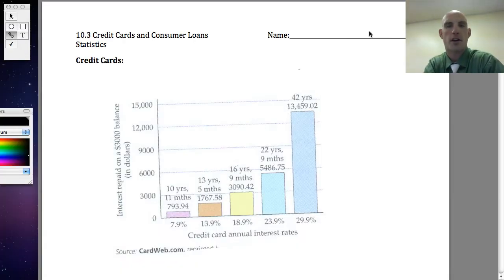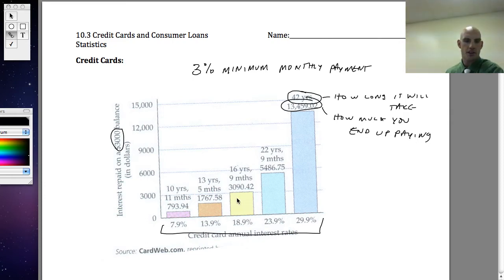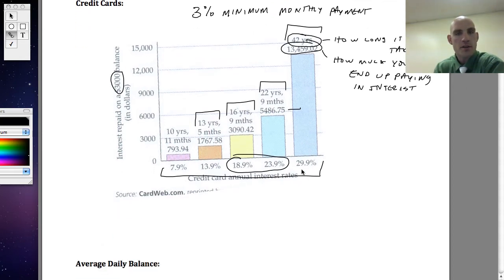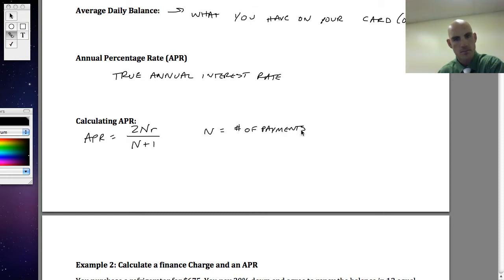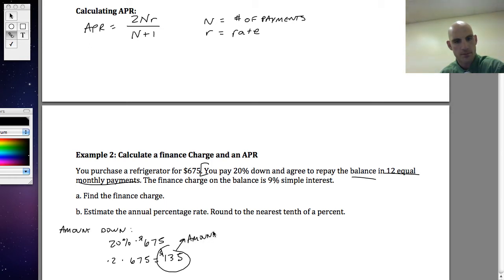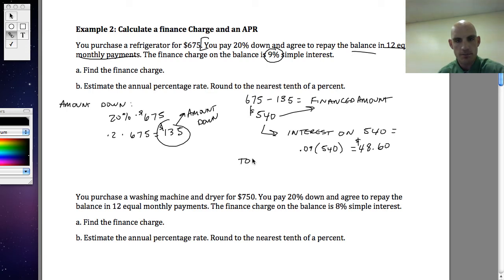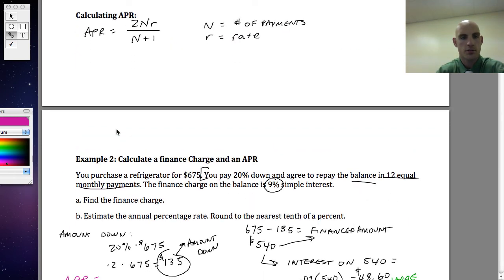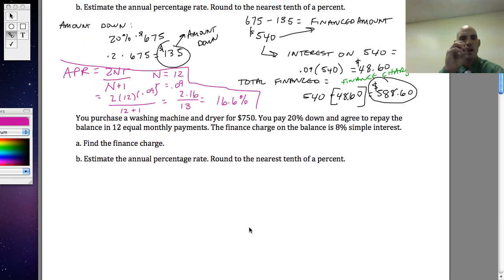Credit Cards 1.mp4